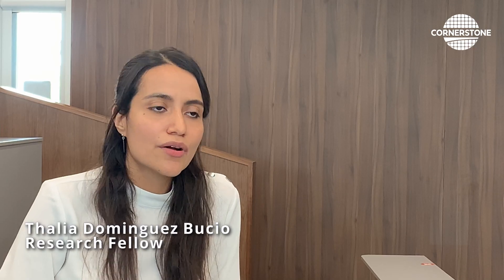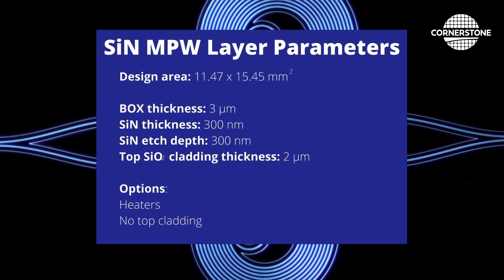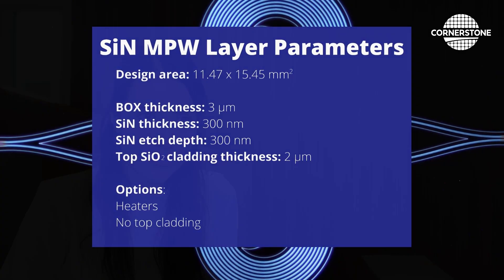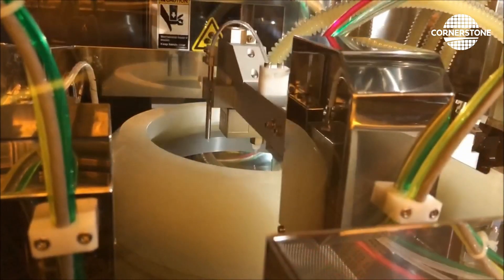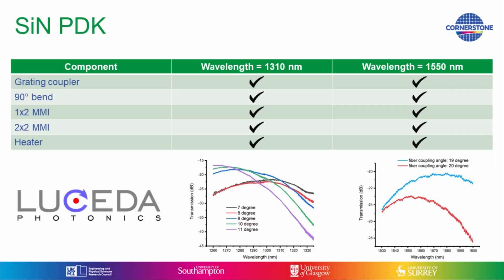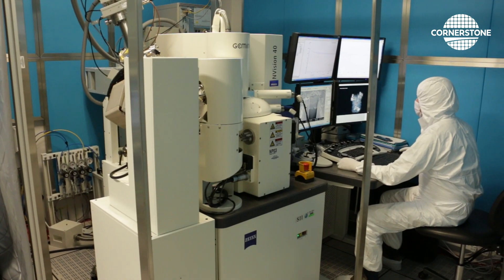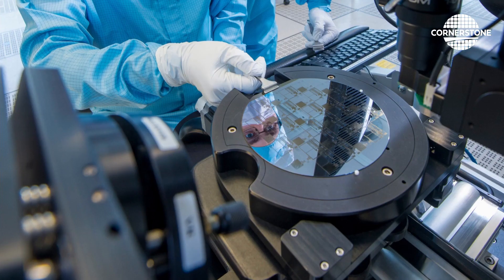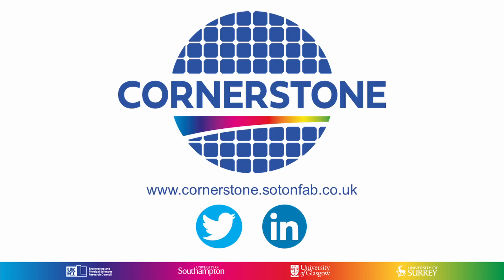The Design Rules for The Silicon Nitride Platform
Your one minute guide highlighting the key design rules for CORNERSTONE's SiN Platform. If you would like more information, please head to our

Our first SiN MPW run is live until 27th August, sign up

Find out about all the new CORNERSTONE 2 platforms coming soon